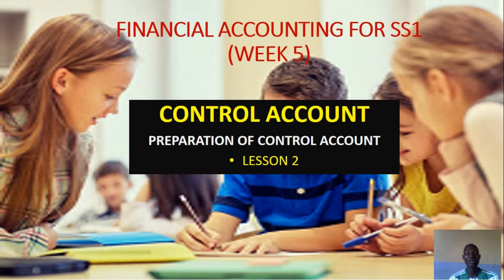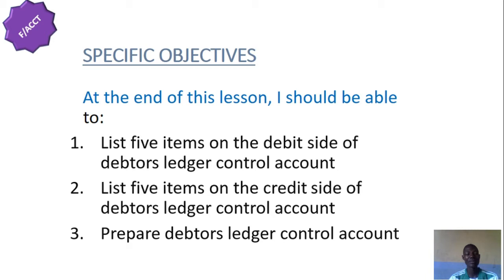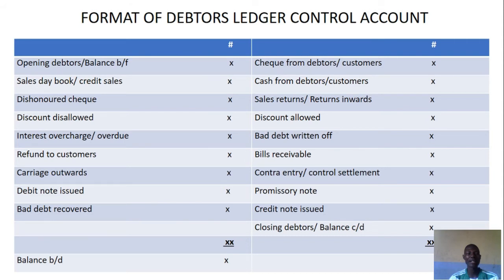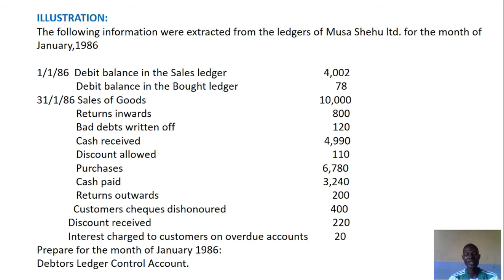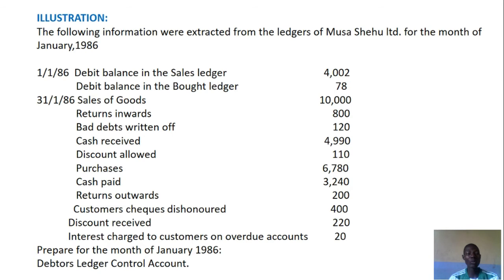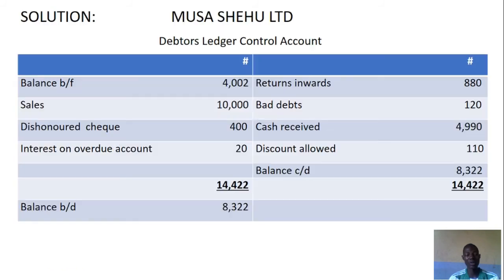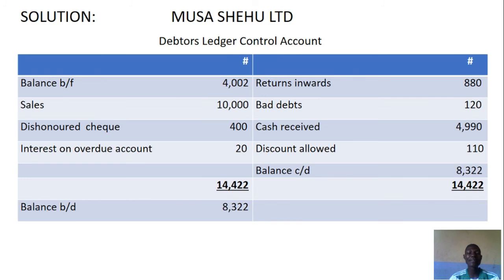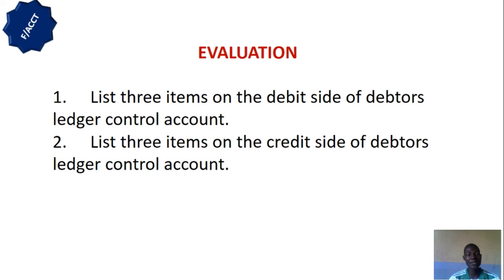SS2 Financial Accounting Wk5 Ln2